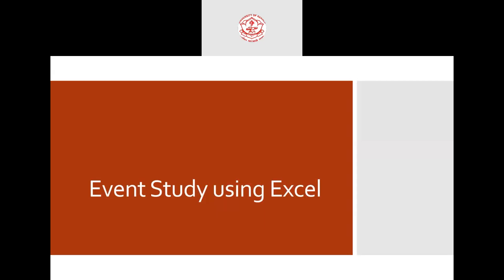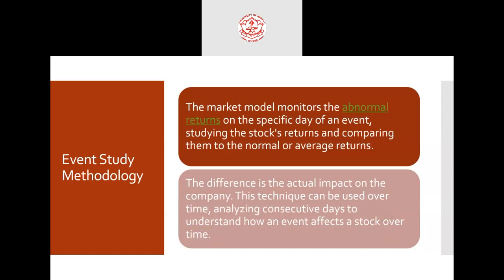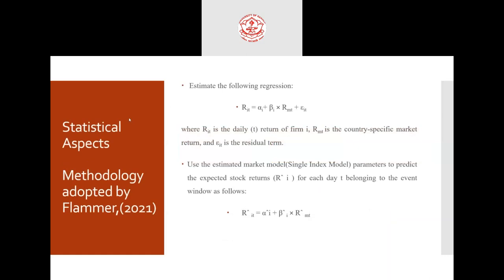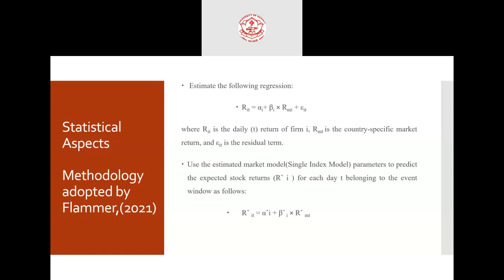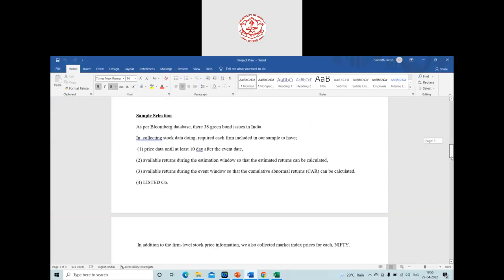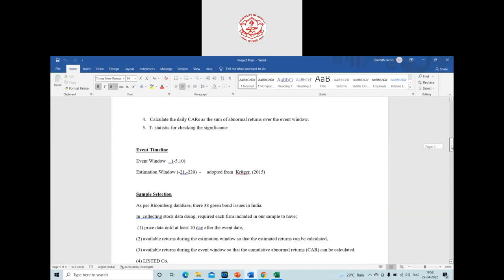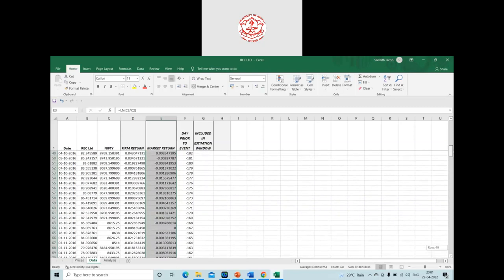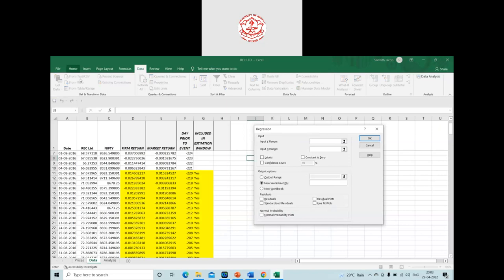Event Study using Excel by Snehith Jacob- Practical Approach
Video talk about how to perform  Event Study using Excel.